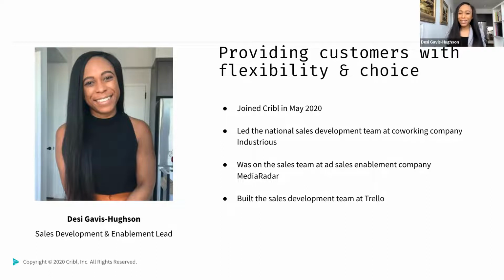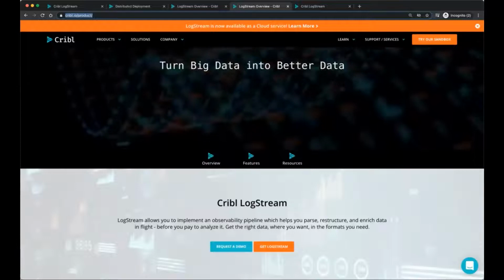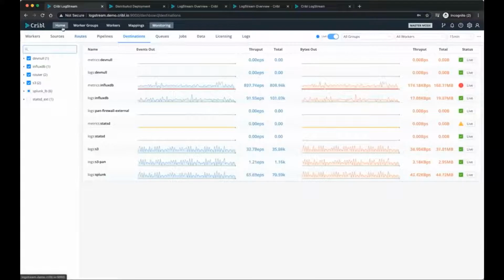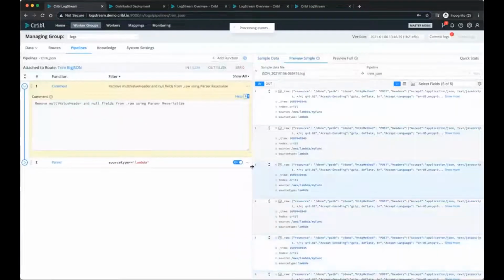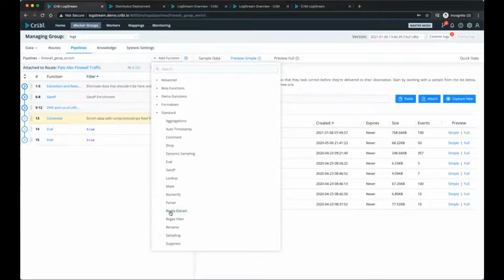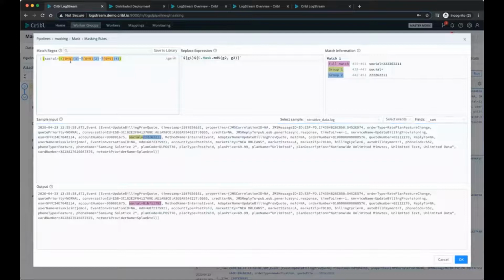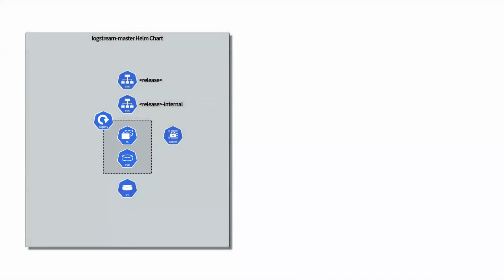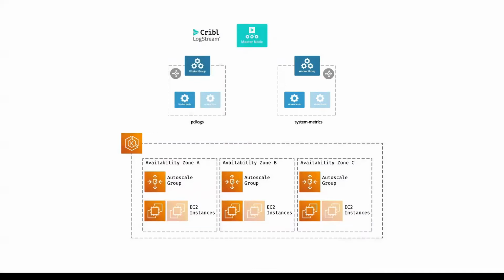Install and Configure a Cribl Stream Leader Instance on a Kubernetes Cluster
Watch this previous recording of a Cribl Stream product webinar to get a first-hand look at the best machine data streaming platform.

## Follow Cribl